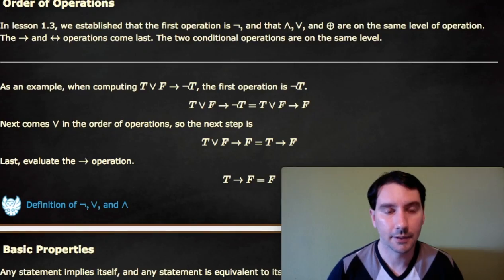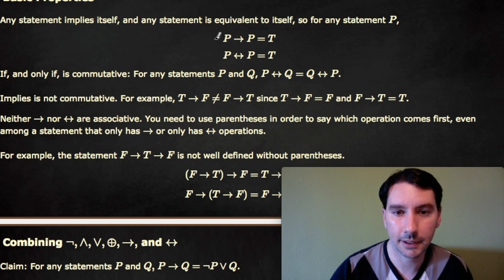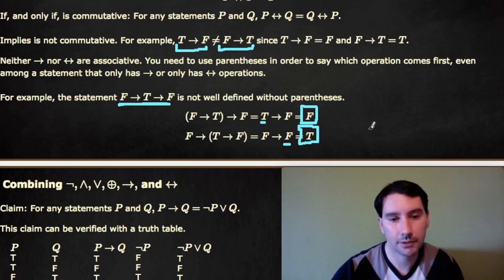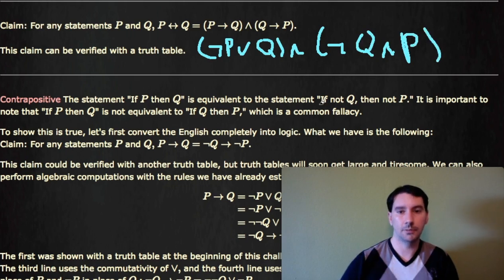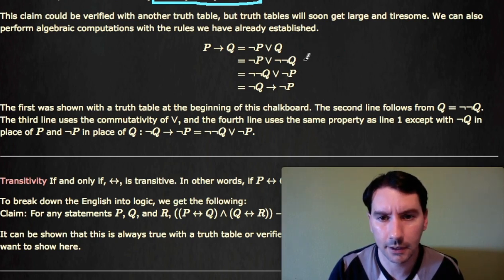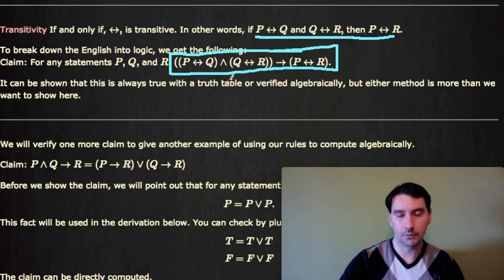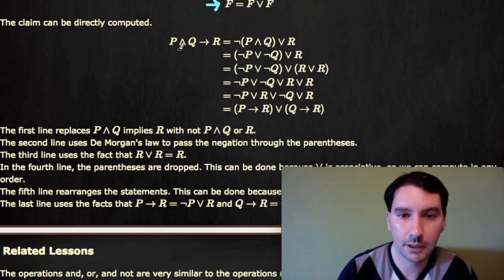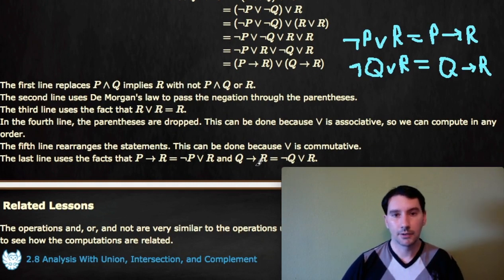Analysis with Conditionals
This lesson covers how conditional operations behave with each other and with the fundamental logical operations.